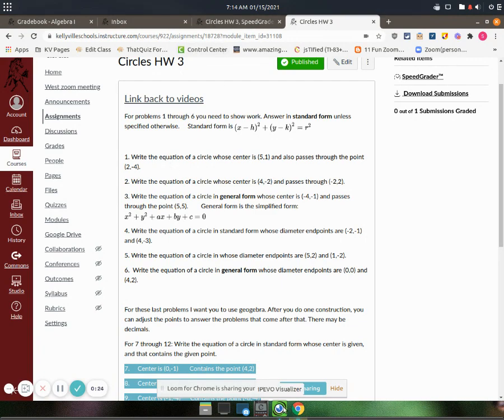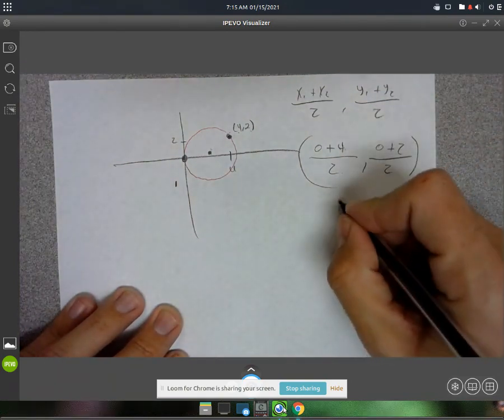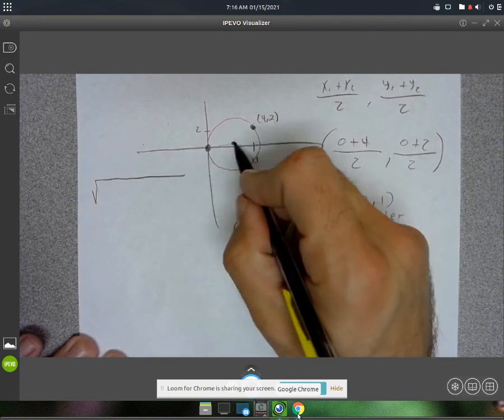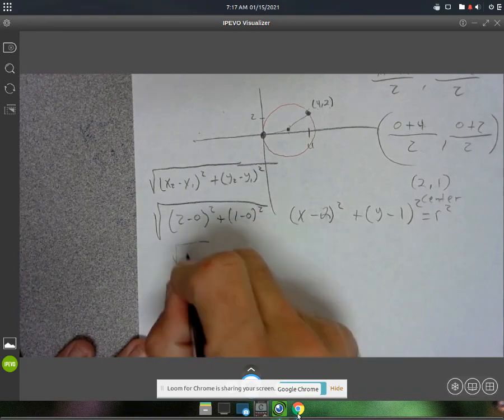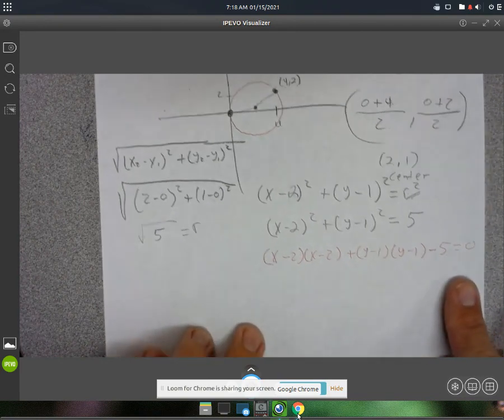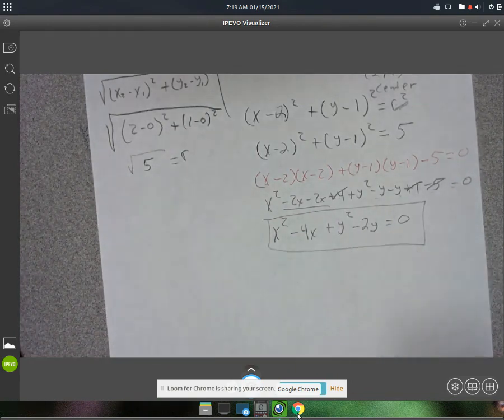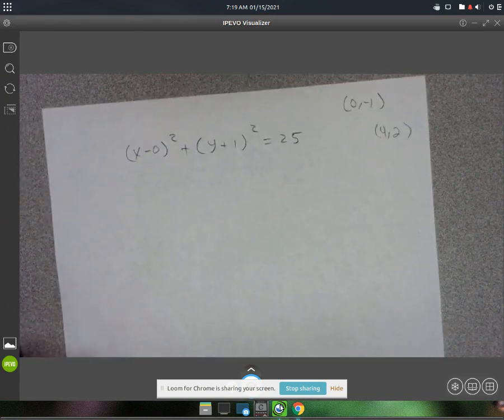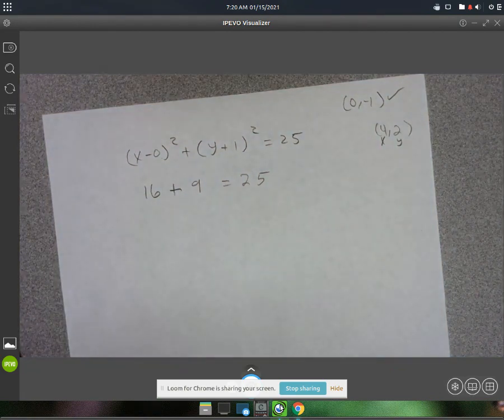Circles HW 3